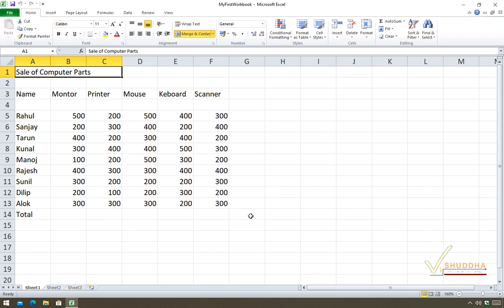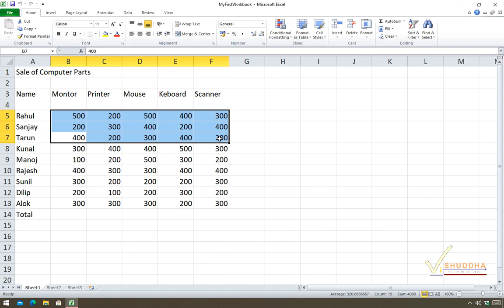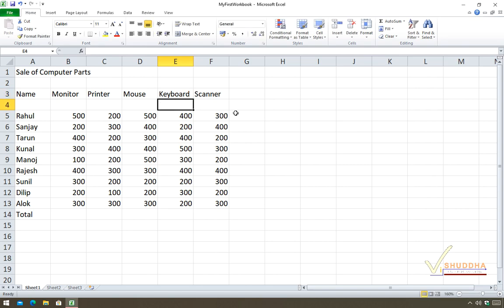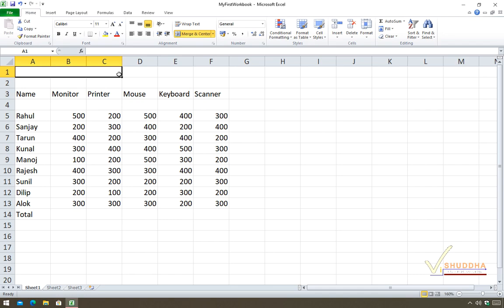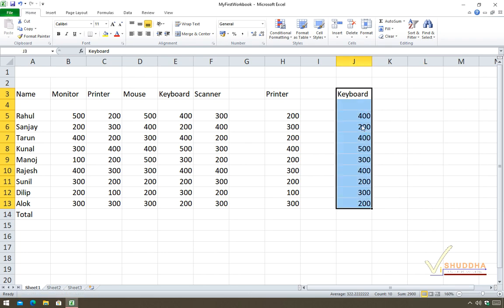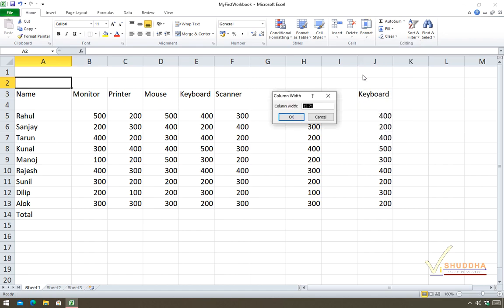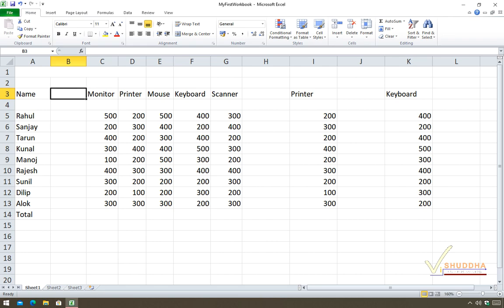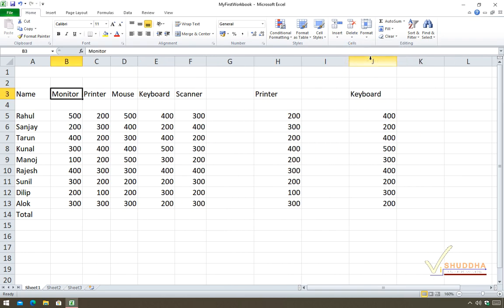Introduction To Microsoft Excel - 2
The video demonstrates:
* Different ways of Selection of data
* Editing the data (Copying and Moving)
* Managing the Rows & Columns